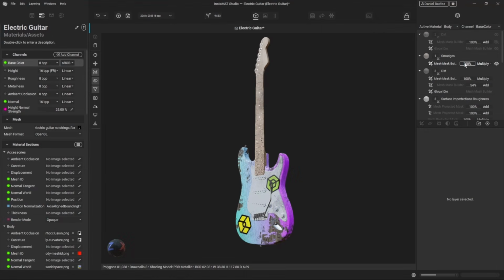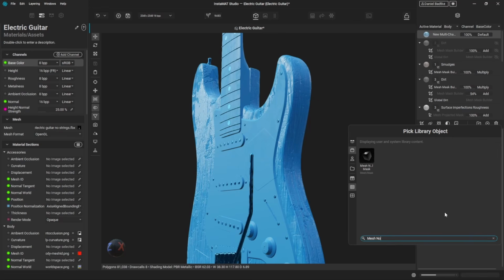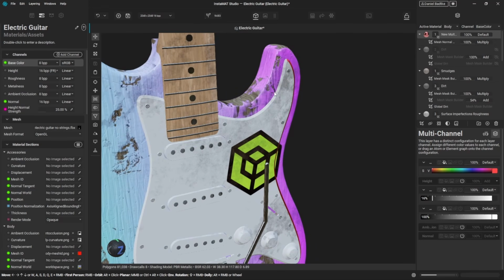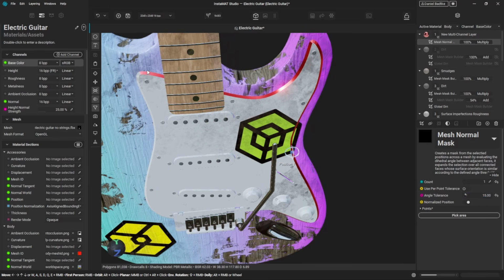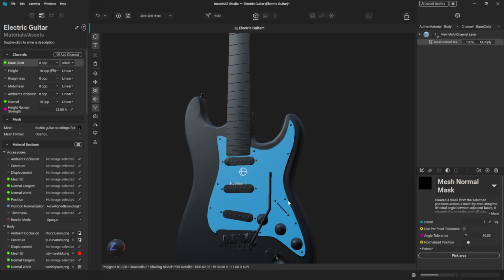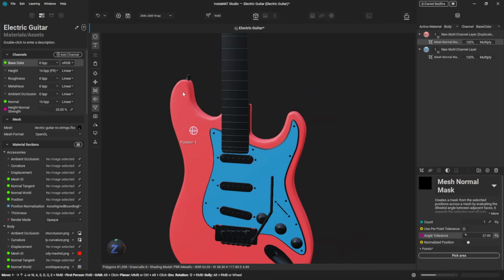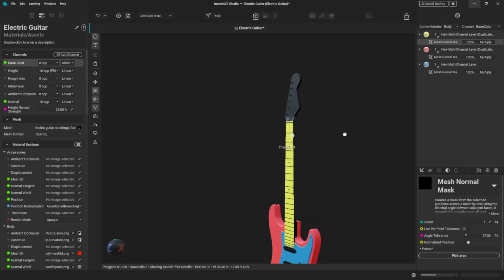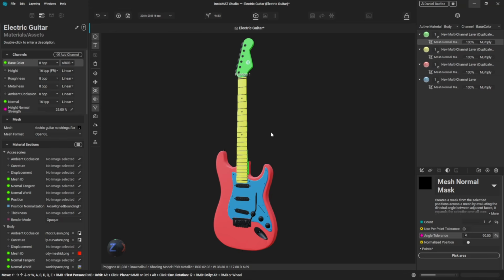Advanced Masking with InstaMAT Studio — The Mesh Normal Mask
Discover InstaMAT's powerful Mesh Normal Mask for advanced 3D texturing. Learn how to create intelligent geometry-based selections using surface normals, perfect for complex models without relying on UVs or IDs.